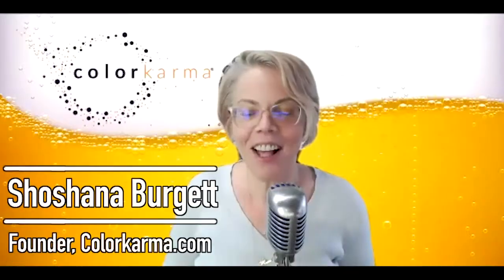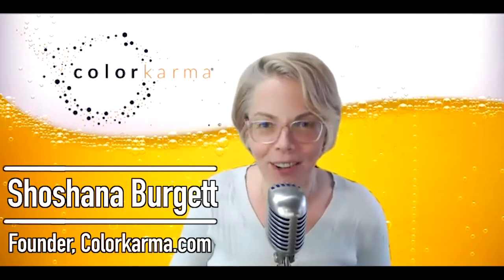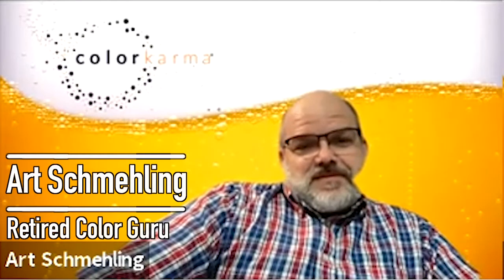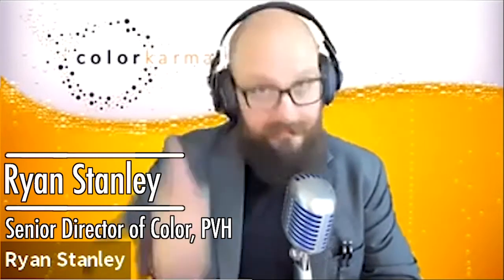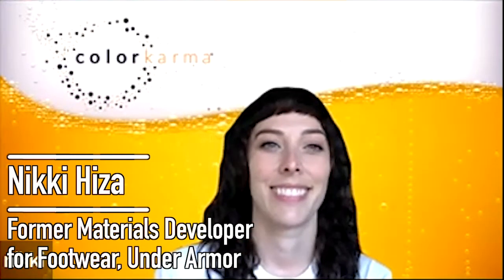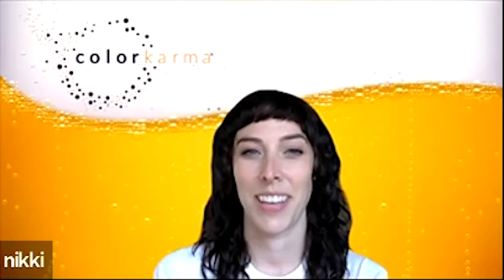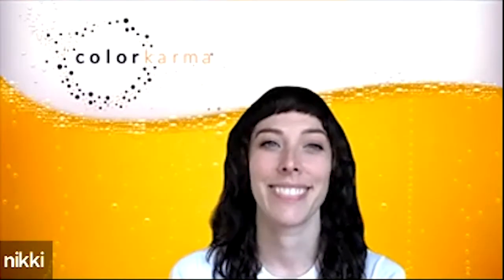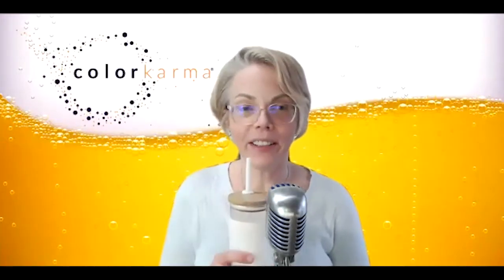E23: White on White Part I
We are joined by Art Scmehling, retired color guru, Joseph Zack, Color and Material Manager at KUIU, Ryan Stanley, Senior Director of Color and Material at PVH, and Nikki Liza, Former Materials Developer for Footwear to discuss White on White. We explore how hard whites are to match, the difference between bleached whites and optically brightened whites, culture preferences on color casted whites, how different materials have different shades, and much more.